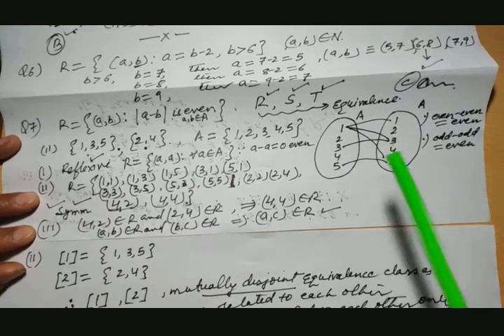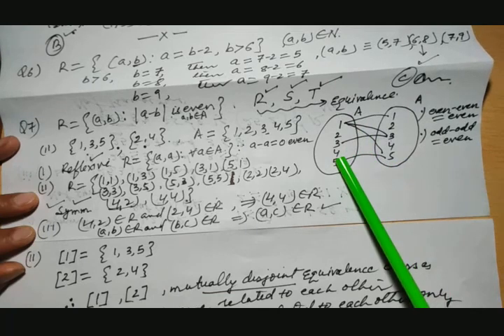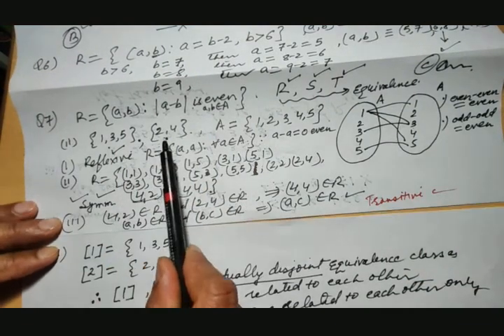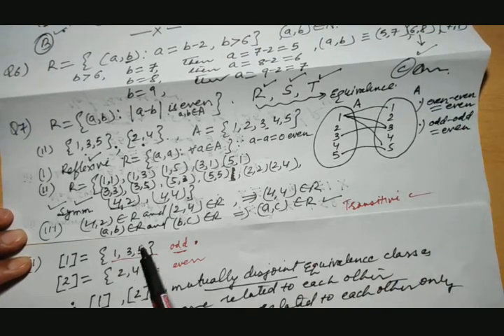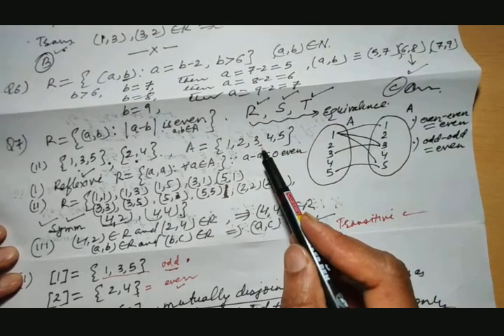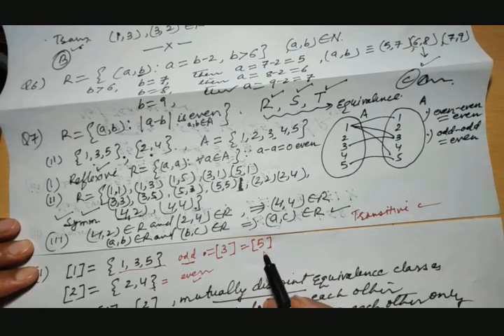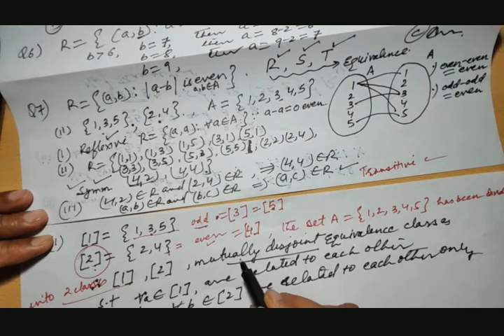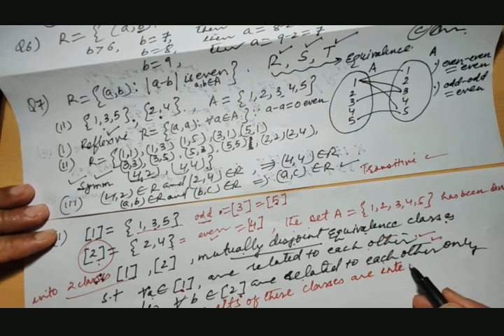XII Ex 1.1-7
Relation  Sol